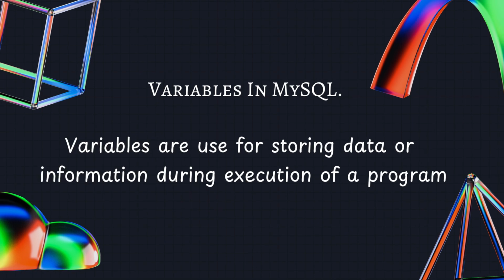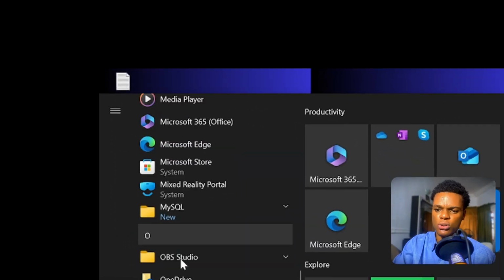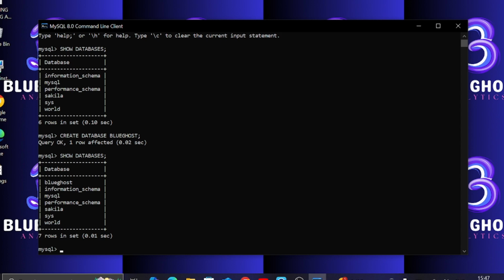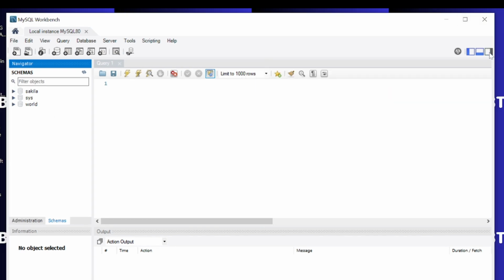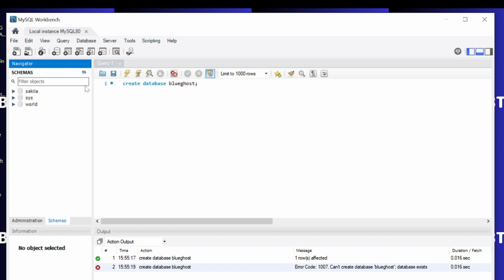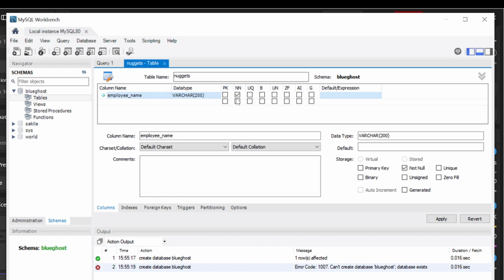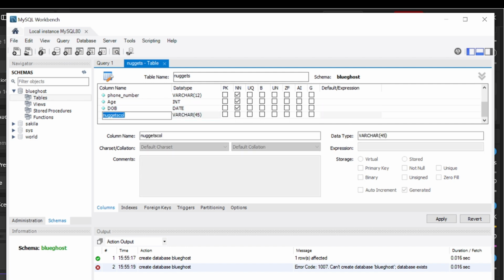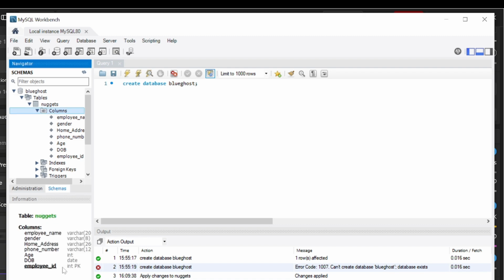The Ultimate Understanding of MySQL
In this video, I explain the environment of MySQL and the concepts of MySQL in the simplest form. Enjoy the video!